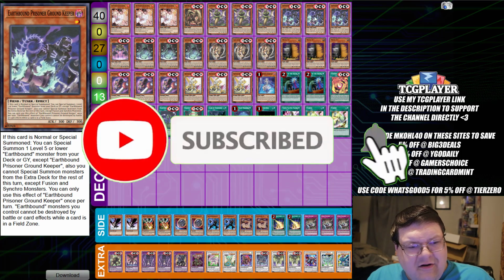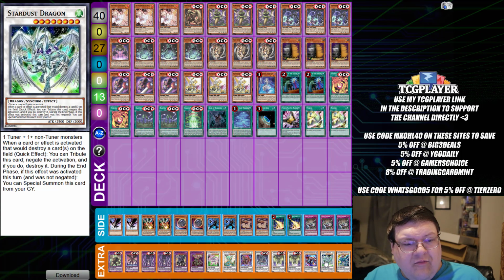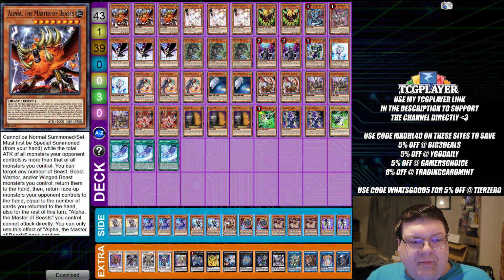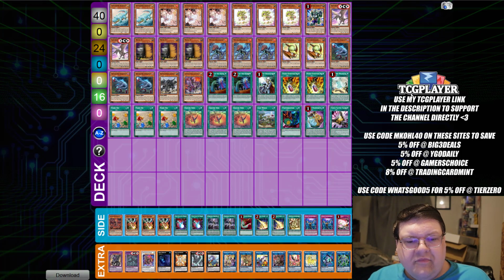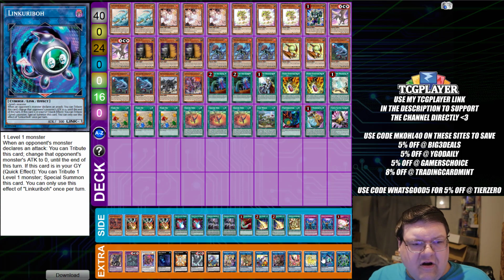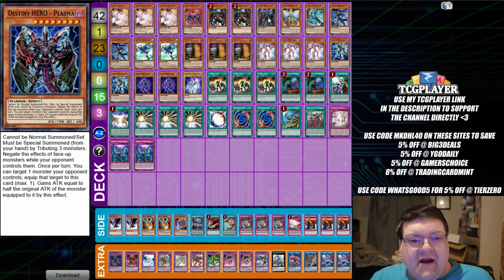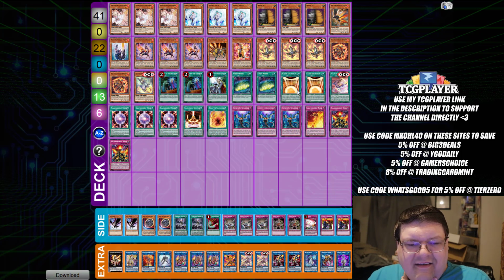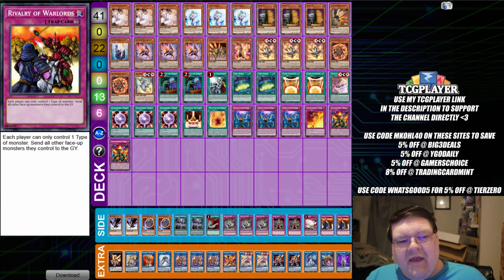Earthbound Chimera, Salamangreat, Luna, & More! Yu-Gi-Oh! OCG Deck Profiles Week Of July 6, 2023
Were going to be looking at a few interesting things that popped up out of the ocg this week! What do you think about some of the potential decks we showcased!?